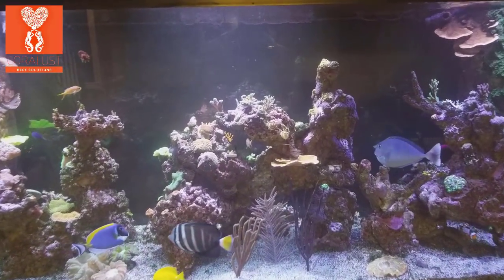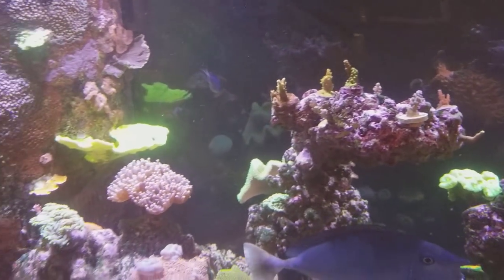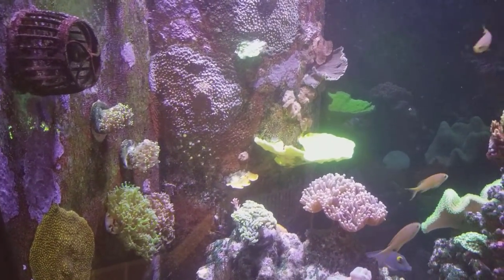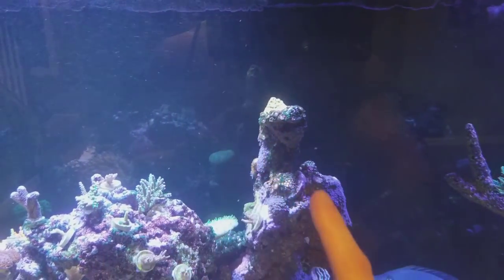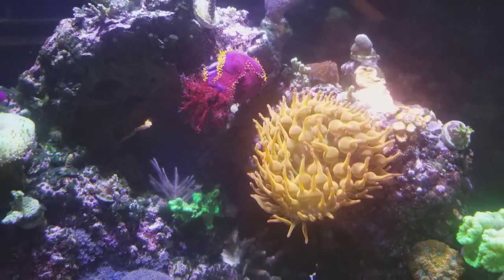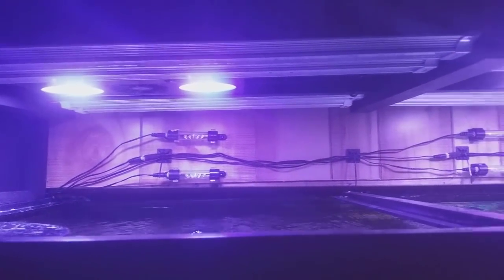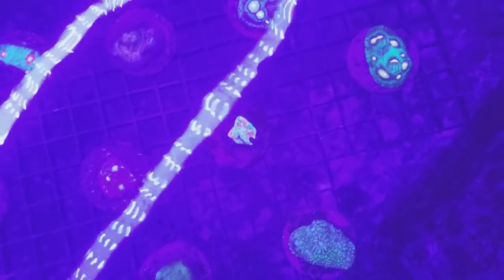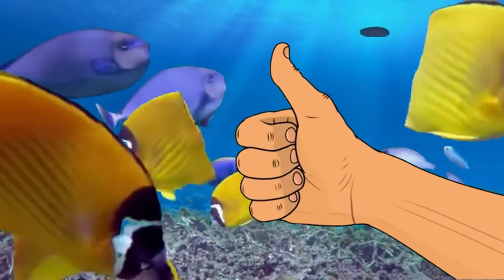Coralust 220 Gallon Display Tank Tour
Coralust 220 Gallon Display Tank Tour after the new rockscape has settled in and we had a chance for some frags to grow.  let me know what you think of this monster tank.